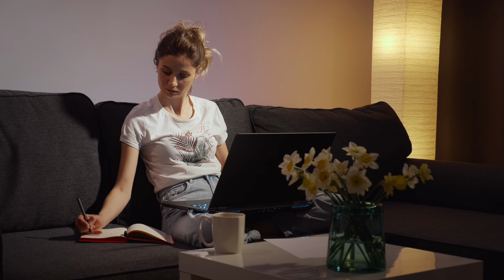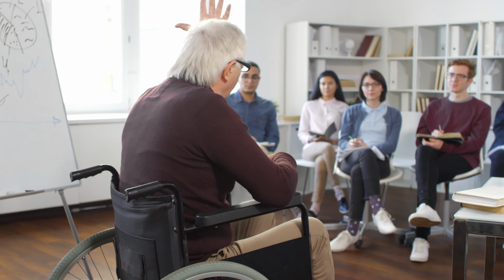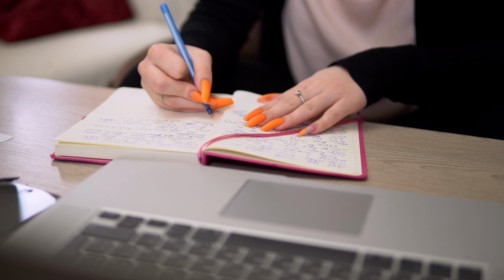Learn to Code with NO Experience! Become a Software Developer with a Coding Bootcamp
Tired of working your typical boring 9-5 job? Want to learn to code no experience necessary? In this video, I'm sharing with you all the reasons why you should think about attending a coding bootcamp to learn software development and become a software engineer in 2023. Learn to code from the comfort of your home and escape the 9-5 life with the help of programming

0:00 attention grabber
0:25 disclaimer and 5 things to look for
1:05 price
1:23 course material
2:05 duration
2:41 job placement assistance
3:07 commitment level
3:37 what to expect
5:00 tip 1 for success while working full time
5:34 tip 2 for success while working full time
5:52 tip 3 for success while working full time
7:36 tip 4 for success while working full time
8:21 typical day for me as a student
10:09 1st thing I would have done differently
10:47 2nd thing I would have done differently
11:15 3rd thing I would have done differently
12:00 4th thing I would have done differently
12:25 closing statements and outro

Office Chair
Light bar